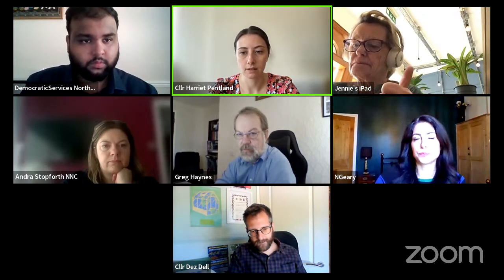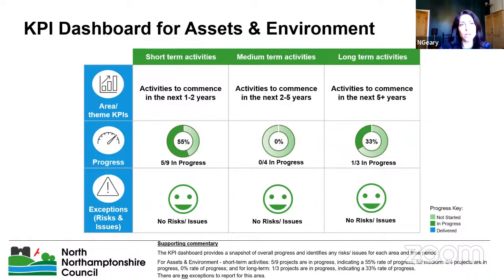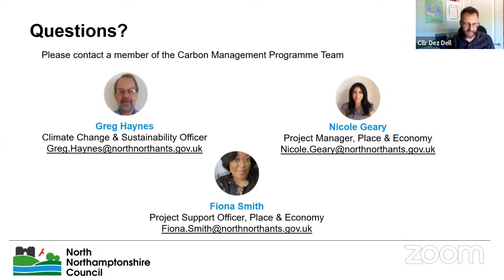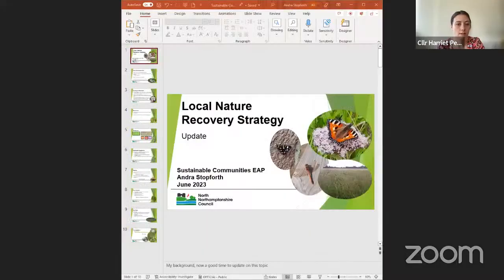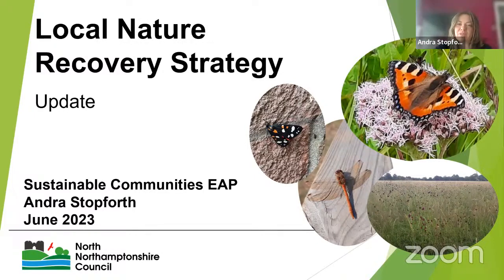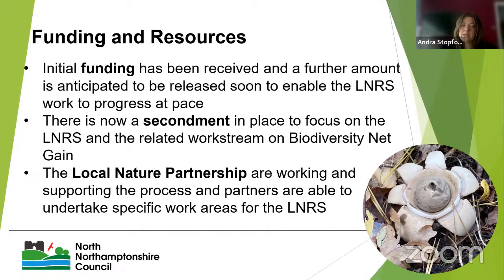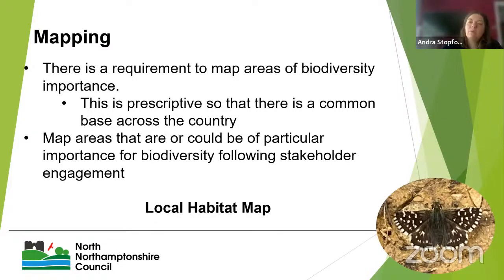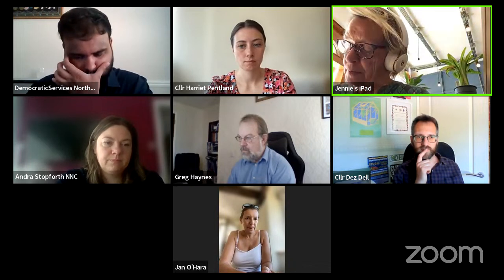EAP Sustainable Communities